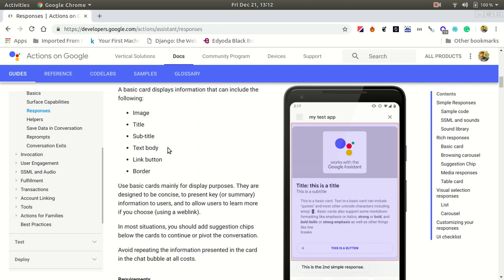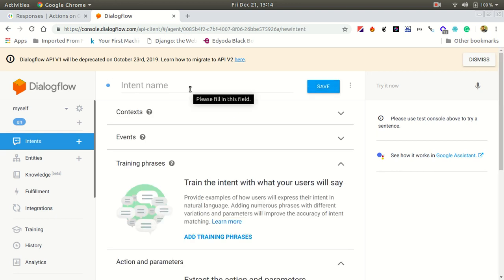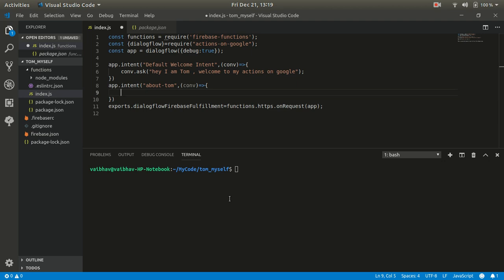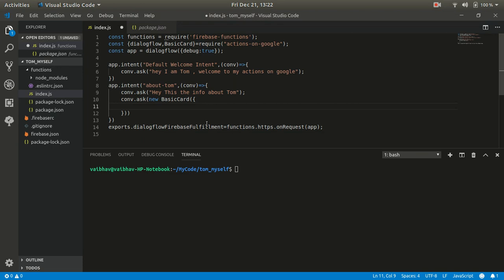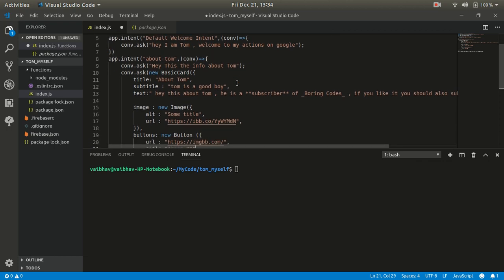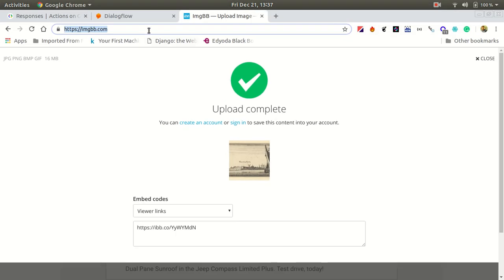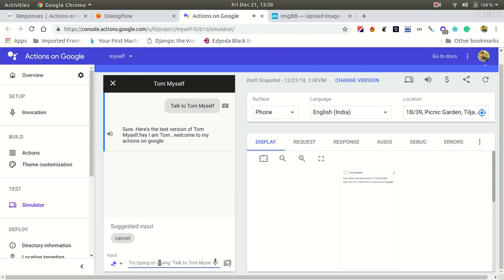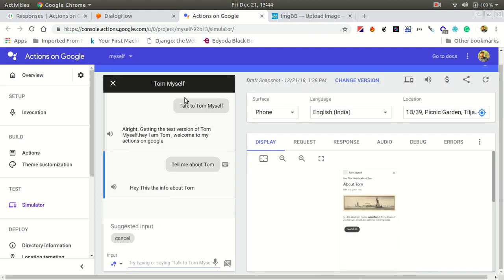How to add BasicCard to your Actions on Google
A basic card displays information that can include the following:

Image
Title
Sub-title
Text body
Link button
Border
Use basic cards mainly for display purposes. They are designed to be concise, to present key (or summary) information to users, and to allow users to learn more if you choose (using a weblink).

In most situations, you should add suggestion chips below the cards to continue or pivot the conversation.

Avoid repeating the information presented in the card in the chat bubble at all costs.

Requirements
Supported on actions.capability.SCREEN_OUTPUT surfaces
Formatted text (required if there's no image)
Plain text by default.
Must not contain a link.
10 line limit with an image, 15 line limit without an image. This is about 500 (with image) or 750 (without image) characters. Smaller screen phones will also truncate text earlier than larger screen phones. If the text contains too many lines, it's truncated at the last word break with an ellipse.
A limited subset of markdown is supported:
New line with a double space
**bold**
*italics*
Image (required if there's no formatted text)
All images forced to be 192 dp tall.
If the image's aspect ratio is different than the screen, the image is centered with gray bars on either vertical or horizontal edges.
Image source is a URL.
Motion GIFs are allowed.
Optional
Title
Plain text.
Fixed font and size.
At most one line; extra characters are truncated.
The card height collapses if no title is specified.
Sub-title
Plain text.
Fixed font and font size.
The card height collapses if no subtitle is specified.
Link button
Link title is required
At most one link
Links to sites outside the developer's domain are allowed.
Link text cannot be misleading. This is checked in the approval process.
A basic card has no interaction capabilities without a link. Tapping on the link sends the user to the link, while the main body of the card remains inactive.
Border
The border between the card and the image container can be adjusted to customize the presentation of your basic card.